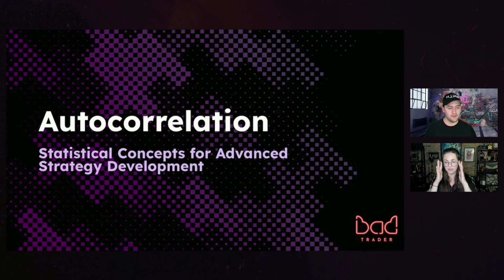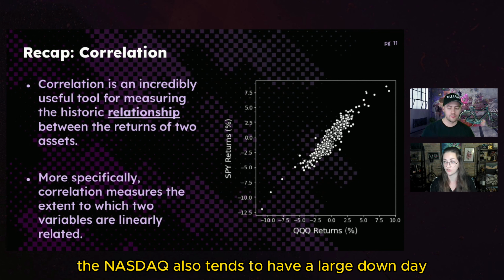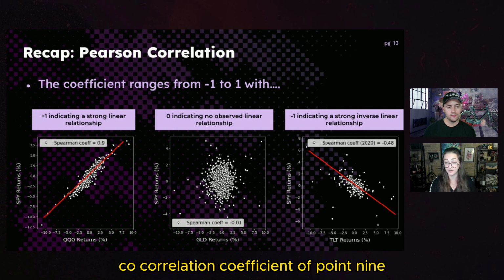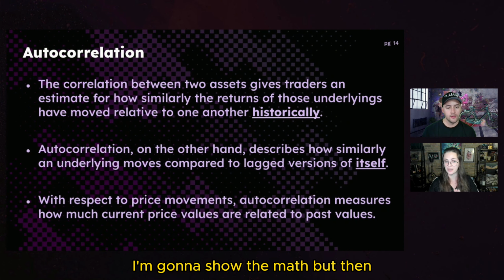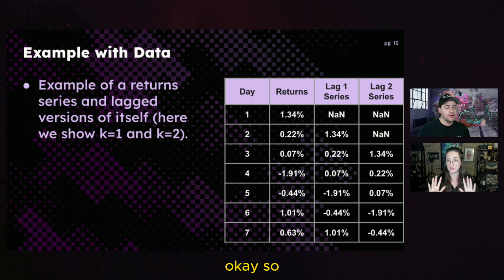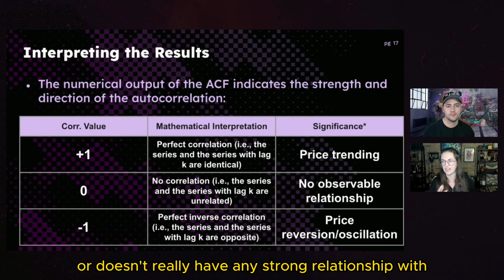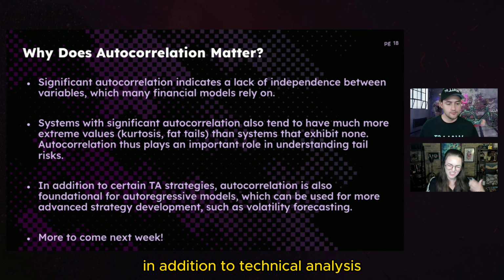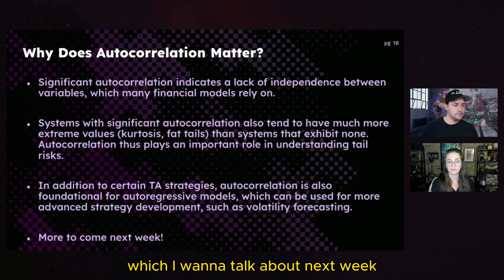Trade Smarter Using Autocorrelation | Unlock Market Patterns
📊 In this video: Julia will discuss the concept of autocorrelation and explain why it’s an essential tool for traders looking to expand and make better their trading strategies and be able to manage risk more efficiently.

🔍 What is autocorrelation? Autocorrelation measures the relationship between a data point and previous data points within the same dataset. Understanding this concept can help traders take better decisions on future trends based on past data, providing a significant edge in a volatile market.

📈 Why is it important for traders? Knowing the concept of autocorrelation empowers traders to:

* Identify patterns: Recognize consistent behaviors in market data that can inform future trades.
* Make informed decisions: Leverage past trends to anticipate future market movements.
* Reduce risks: By understanding autocorrelation, traders can better manage potential outlier risks and develop more robust trading models.

🛠️ How to identify and apply it: Julia will walk you through the process of identifying autocorrelation in your trading data and demonstrate how to apply this knowledge to enhance your trading strategies.